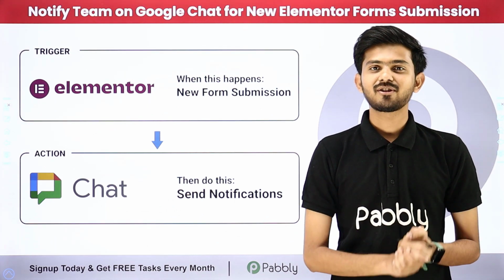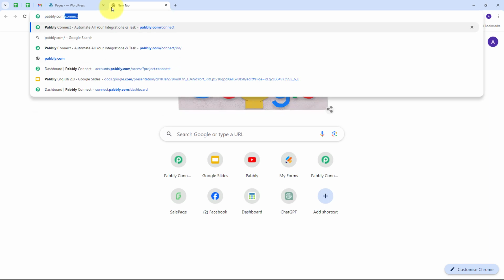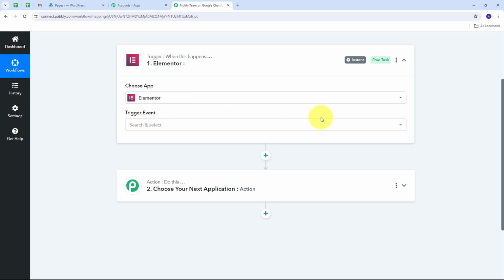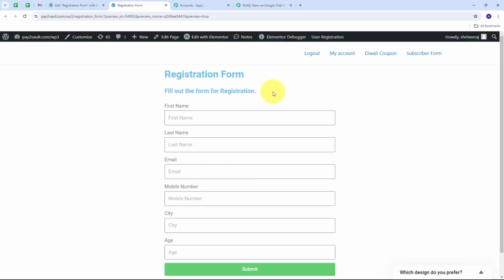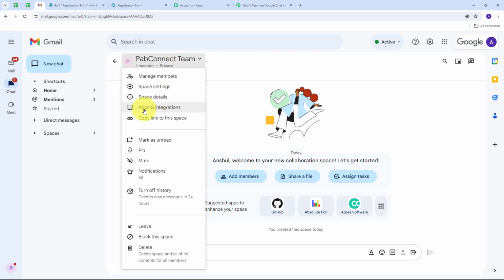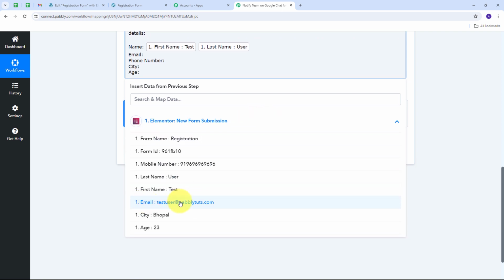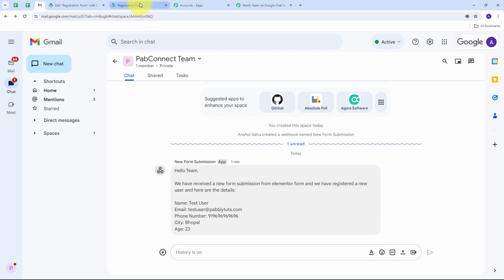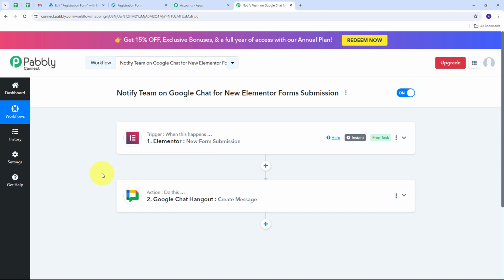How to Notify Team on Google Chat for New Elementor Forms Submission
In this tutorial, discover how to enhance team collaboration and communication by setting up automated notifications on Google Chat for new submissions on Elementor forms. Elementor forms are a popular tool for gathering information from website visitors, and integrating them with Google Chat allows your team to stay updated in real-time. By configuring this integration, you can ensure that your team members receive instant notifications whenever a new form submission occurs, enabling them to respond promptly and efficiently. Follow the step-by-step instructions in this guide to set up the integration between Elementor forms and Google Chat, empowering your team with timely notifications and improving overall workflow efficiency.

1. Automation: Pabbly Connect offers automation capabilities that can help you automate mundane and repetitive tasks. This allows you to save time, money and resources.

2. Integration: Pabbly Connect provides a wide range of integrations so that you can connect different web services with each other. This helps you to create smarter workflow processes and make your business more efficient.

3. Security: Pabbly Connect takes security seriously and provides an industry-standard security system to protect your data and applications.

4. Scalability: Pabbly Connect is highly scalable and allows you to easily add new applications and services to your workflow.

 5. Cost-effective: Pabbly Connect is cost-effective and provides plans for different business sizes.